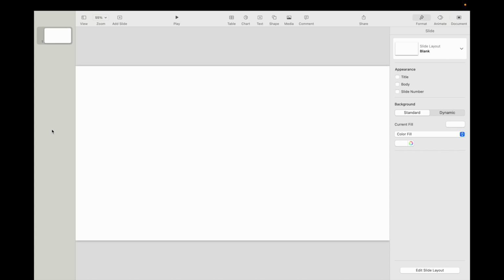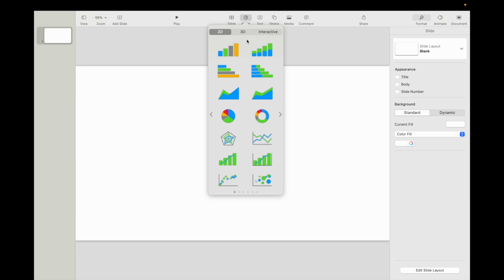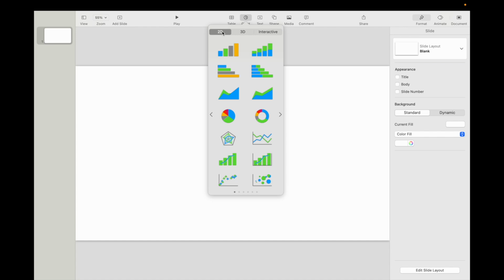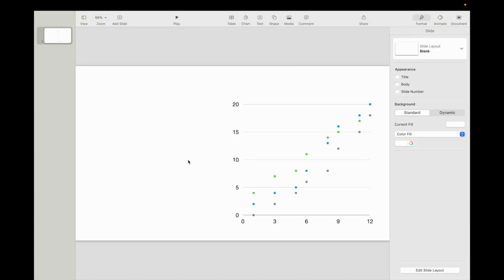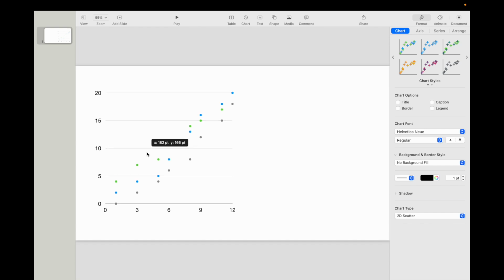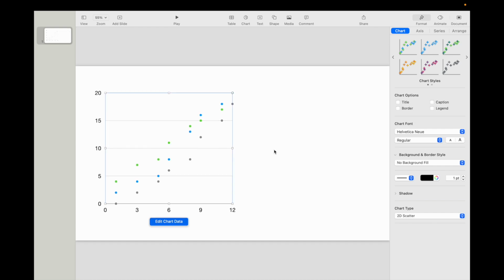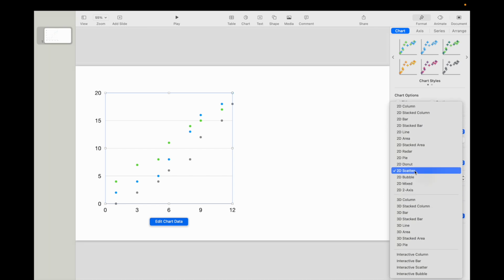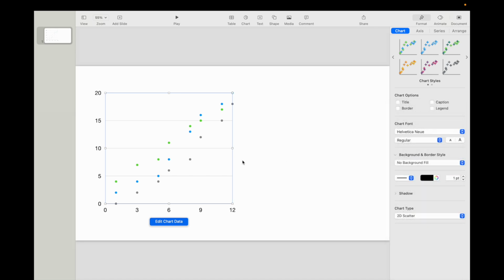How To Add A 2D Scatter Chart On Keynote | Step By Step Guide - Keynote Tutorial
Learn how to add a 2D scatter chart on Keynote with this step-by-step guide. This tutorial walks you through inserting and customizing scatter charts to effectively display relationships between data points. Whether you're creating business reports, lectures, or creative projects, this guide ensures you can easily modify chart colors, labels, and formatting in Keynote for a polished, professional, and visually engaging presentation.

How to add a 2D scatter chart on Keynote step by step, Best way to insert and customize scatter charts in Keynote, Complete guide to creating 2D scatter charts in Keynote presentations, Step-by-step tutorial for modifying scatter chart labels and colors in Keynote, Keynote tips for designing professional 2D scatter charts for presentations